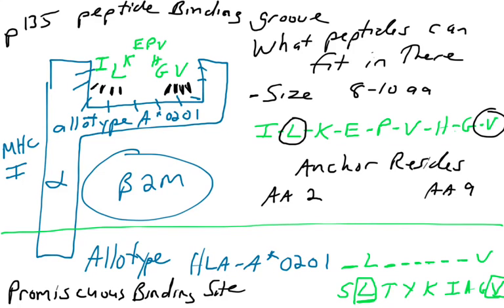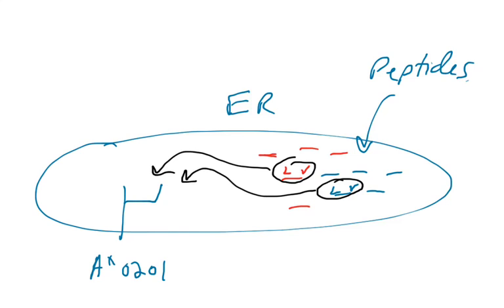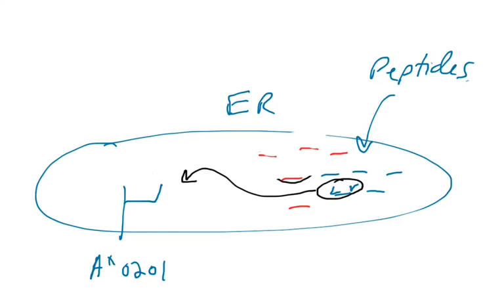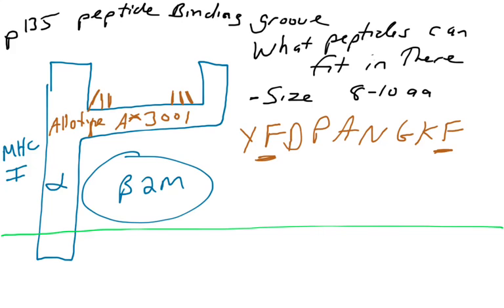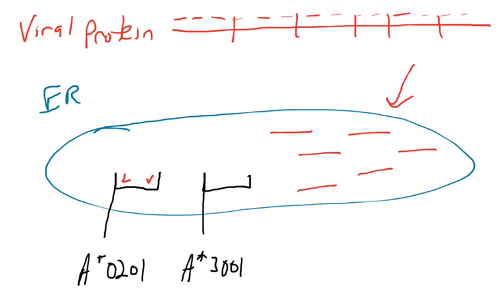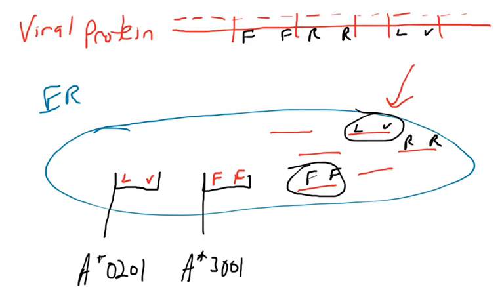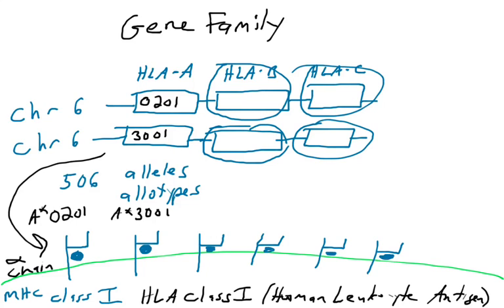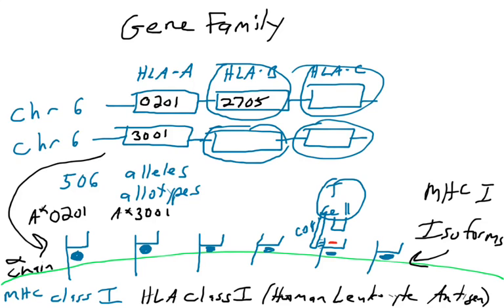MHC I genes part two